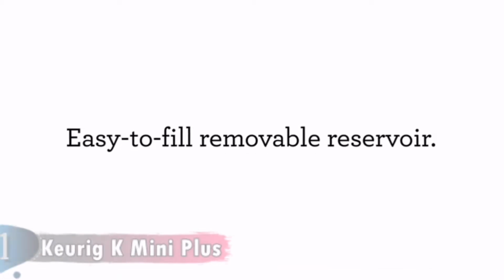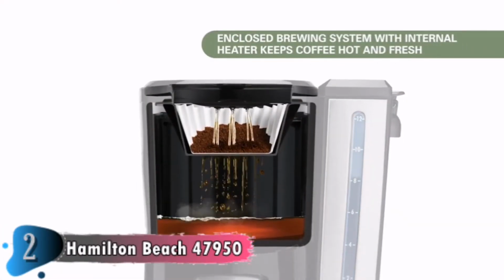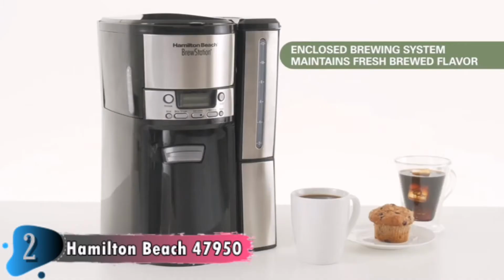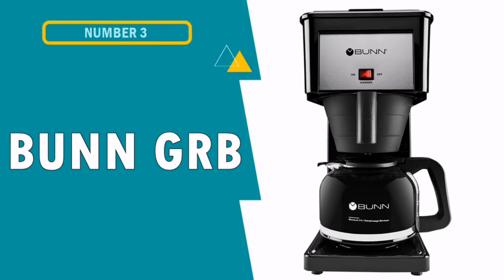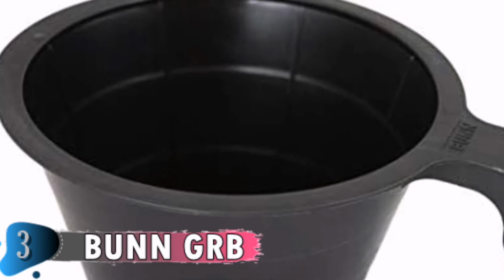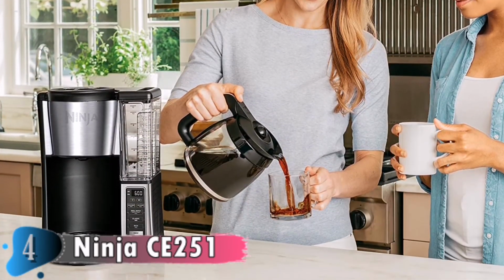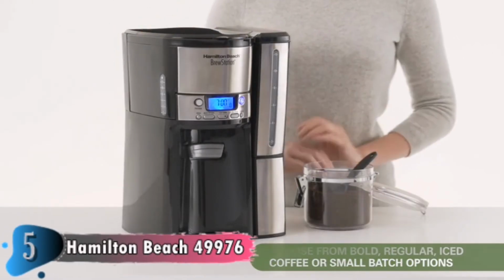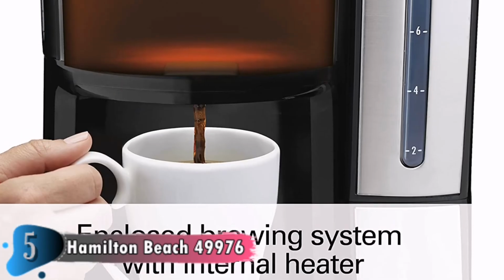🔥 Best Coffee Maker under $100 in 2022 ☑️ TOP 5 ☑️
Are you Searching for best coffee maker under $100? If you want to buy best budget coffee maker, we think this list will be very helpful to you.

"Here Are The Top 5 best coffee maker under $100"

In this best budget coffee maker reviews, We have selected the best coffee maker for the money. Our team analyzes lots of top rated best coffee maker reviews and expert's suggestions to make the best coffee maker under 100 dollars. We update our top 5 coffee maker list in regular basis, so If you choose from our picks, than you can be rest assured that you are buying the best coffee maker on the market available.